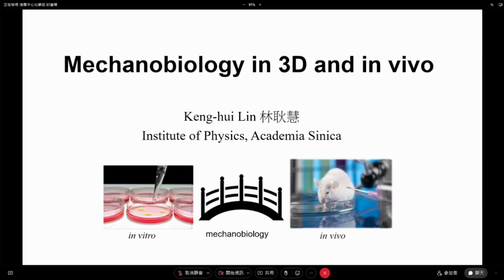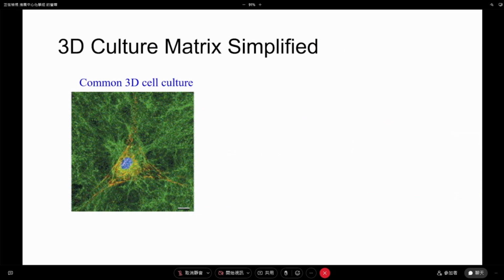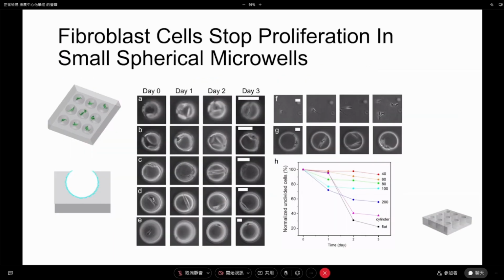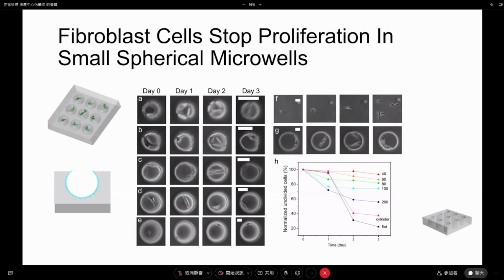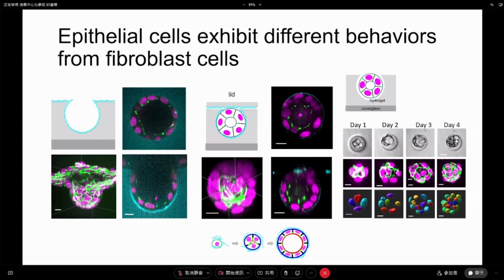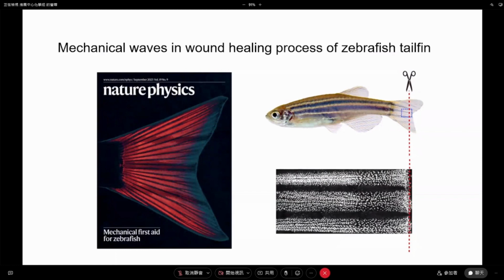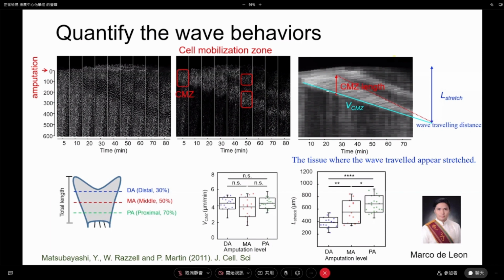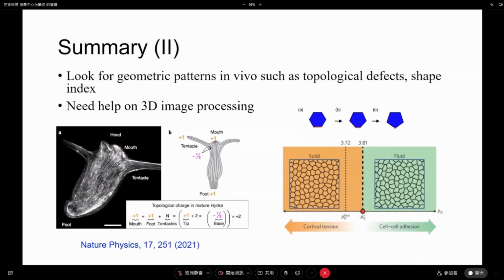3 物理 林耿慧 clip